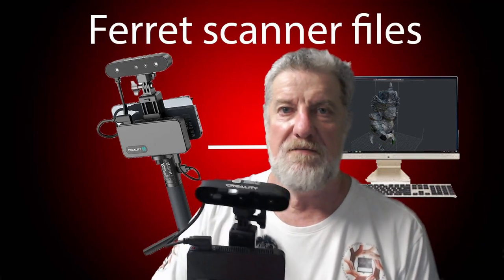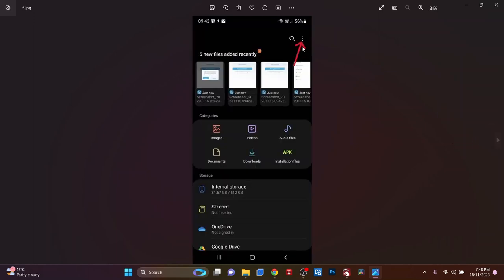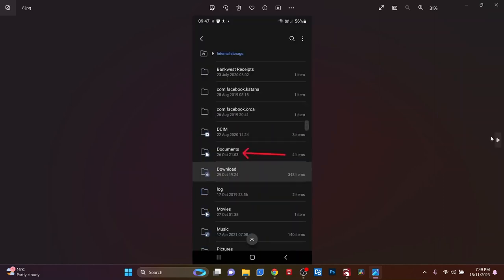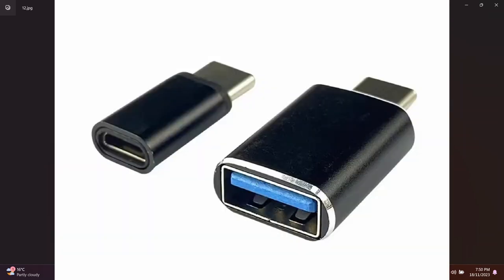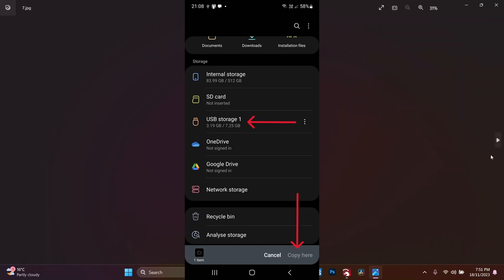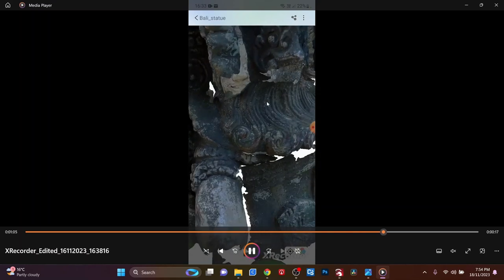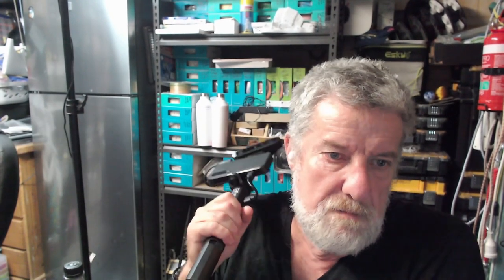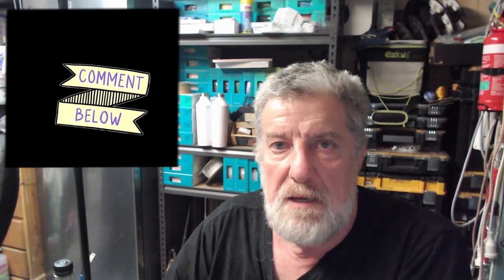How to find and transfer your Creality Ferret scanner files from your Android phone.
The files from your Creality Ferret scanner are in hidden folders on your phone, I do a run through how to unhide them and then transfer them onto a USB.

3D printers I use:
AnyCubic Kobra Max
Anycubic Chiron
Anycubic I3 Mega X
Anycubic Neo
Creality CR6SE
Creality Ender3 v2
Creality Ender3
Sovol SV06
Sovol SV04

Equipment use to create Videos:
DJI Mic
Glide Gate TMP100 Teleprompter
Logitech Streamcam
Logitech C920
Nikon D800
Nikon D300